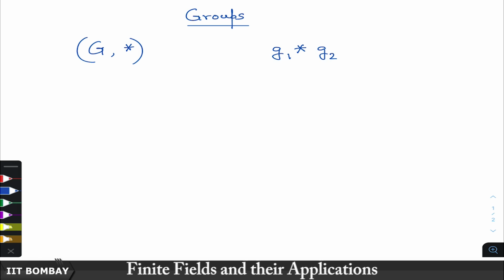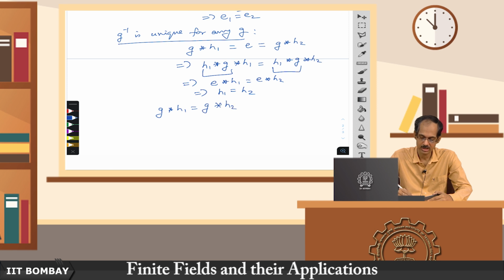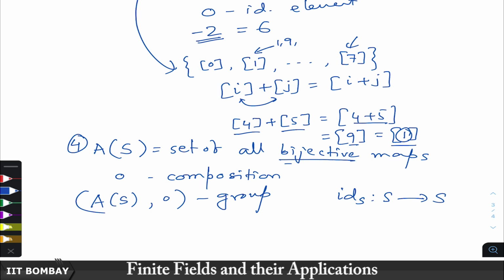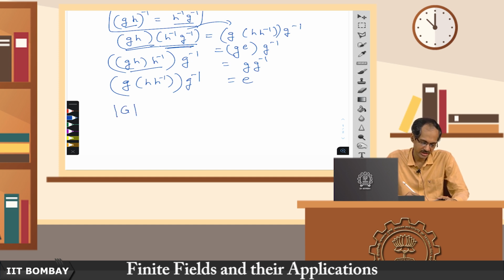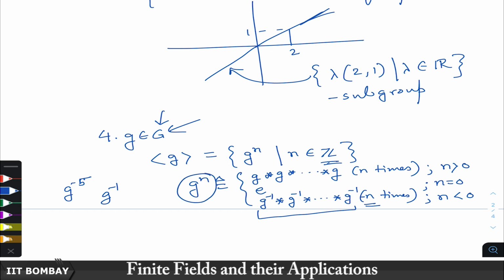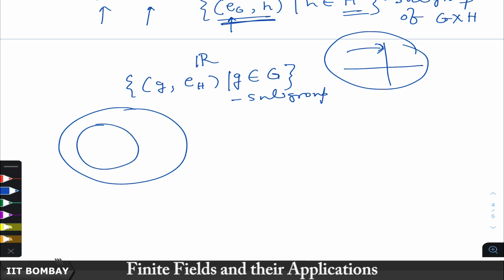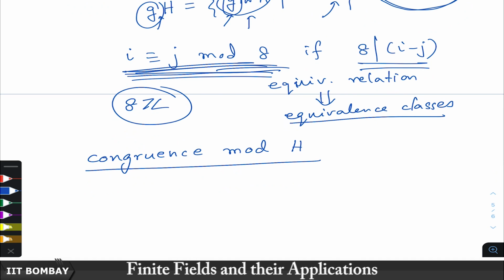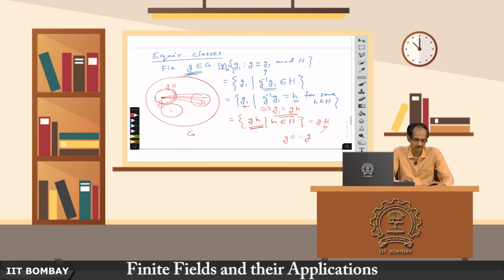Groups ch19 swayamprabha